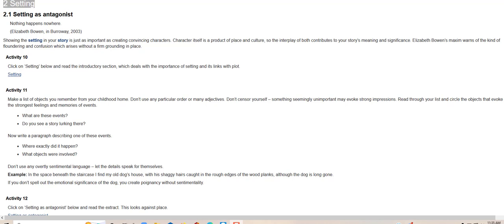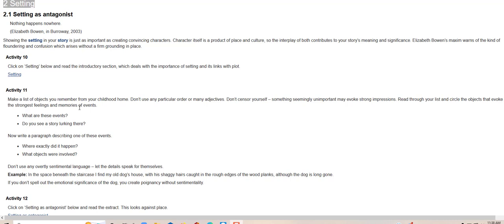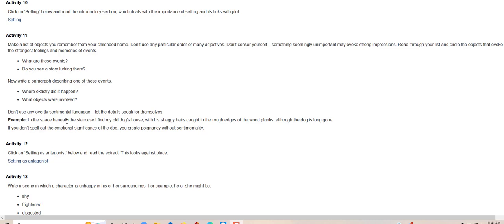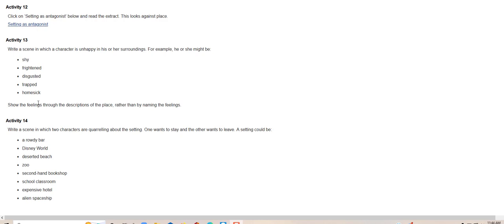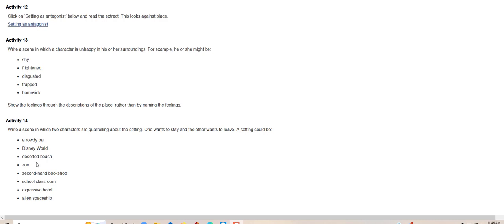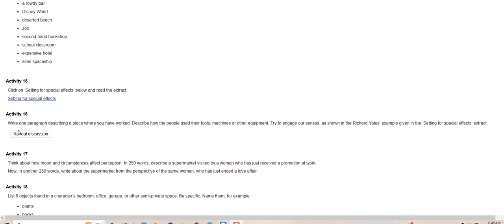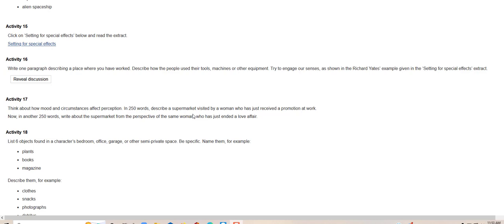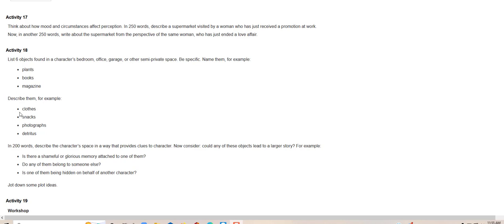Using Setting To make Fictional Stories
This video goes over how to use Setting to make Fictional Stories